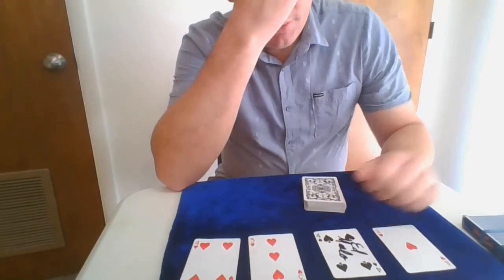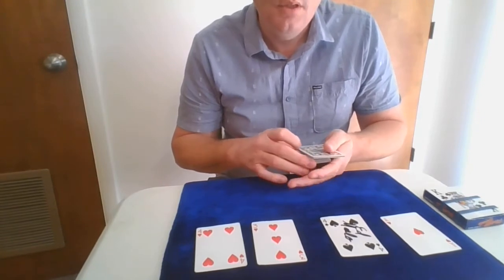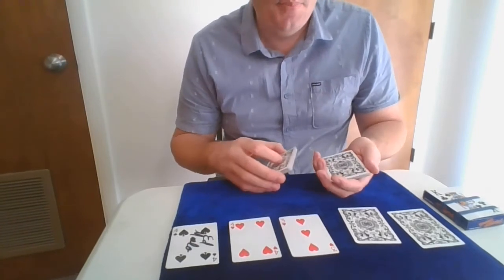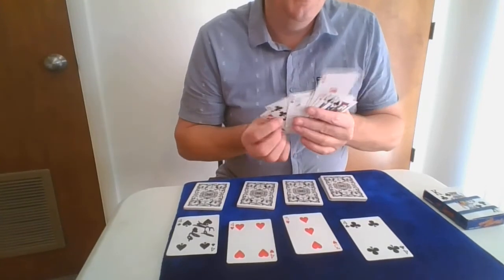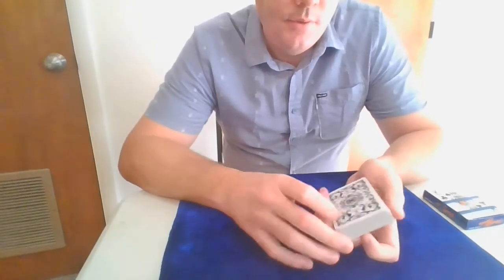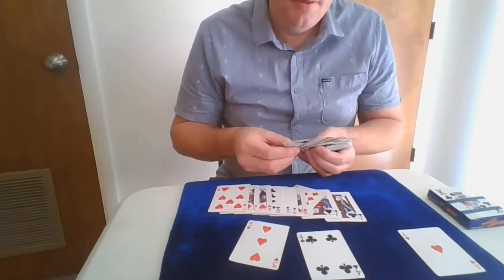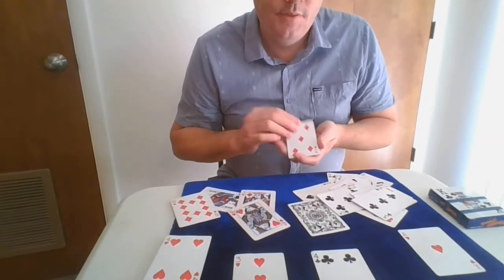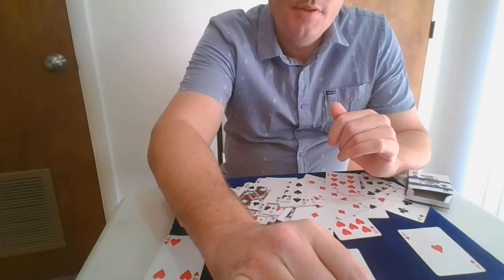Free Magic Tricks - Amazing Supreme Control Routine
Get my Free Magic book Pro Card Magic for beginners Volume #1
Super Visual Color Changes book by Darin Martineau
SUPER VISUAL COLOR CHANGES PACKAGE BY DARIN MARTINEAU
A COMPLETE LECTURE ON REVOLUTIONARY NEW COLOR CHANGES!
INCLUDES EXCLUSIVE INSTRUCTIONAL MAGIC VIDEOS & 2 MAGIC BOOKS (PDF)

Join Master Magic University- Online Magic Membership!

The Martineau Collection Volume 1 by Darin Martineau

New Exclusive Magic books:
Sentimental Surreallusion book by Darin Martineau

Master Magic University book

Master Coin Magic book by Darin Martineau

Master Jumbo Coin Magic book by Darin Martineau

Master Card Manipulations Volume 1

Master Card Manipulations Volume 2

Card Magic 4 Aces Miracle Routines - book by Darin Martineau

Welcome to the official YouTube channel of Darin Martineau- Master Magic University!
Darin Martineau is a Master Magician with over 35 years experience.
He is the protege of Allan Ackerman (who is the protege of Ed Marlo!)
Learn Amazing Magic and mentalism and more!
Darin is an International Best-Selling Magic Author of over 70 Magic books!, creator,
mentor and teacher of fine art magic.
many World Class Master Magicians:
Allan Ackerman, Shin Lim - FISM World Champion, Lee Asher,
Dan & Dave Buck, Dan Harlan, Joe Rindfleisch, Chappy Brazil, and many more …

He has authored over 70+ New Magic books and his Original Magic is also published in:
The Penumbra magic magazine, Trap Door magic magazine, and much more...
He also has contributed in many world famous magicians dvds,
also worked on several published effects both in print, dvd and video downloads,
and many projects with his mentor Allan Ackerman.
Learn the secrets to Exclusive card tricks, coin tricks, impromptu magic, mentalism and more.
Darin also reveals the secrets to his favorite magic effects and also many easy to do magic tricks for beginner, intermediate and advanced level